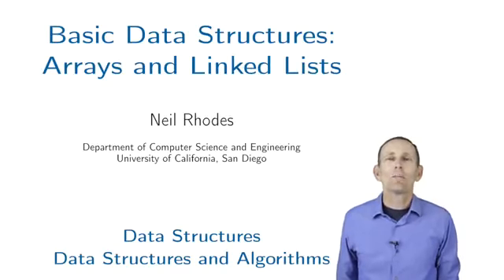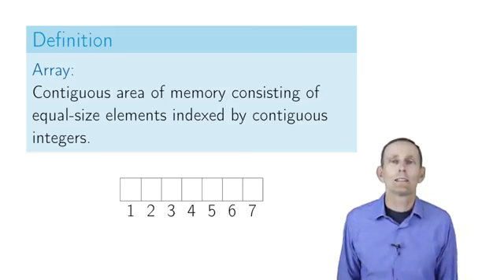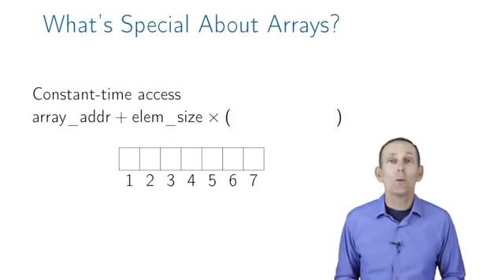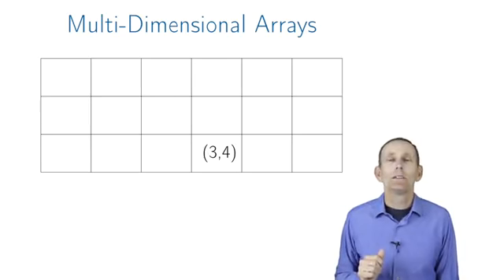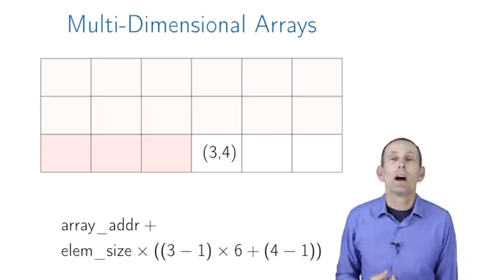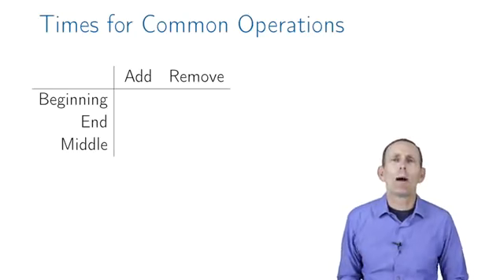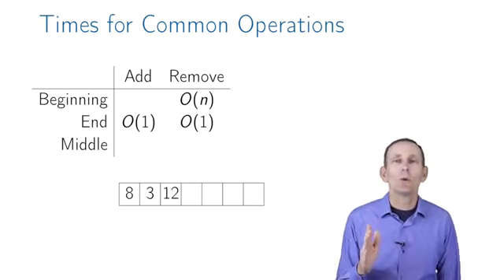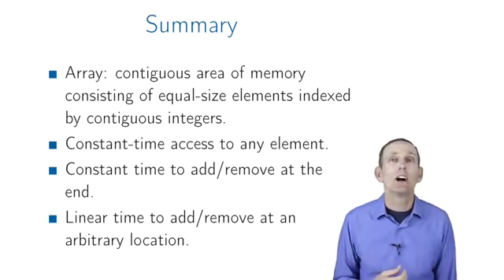Welcome to Data Structures by University of California San Diego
Hello everyone, this video I have uploaded to this channel is a part of this course: Data Structures
by University of California San Diego & National Research University Higher School of Economics and hosted on coursera.org to help people learn data structure for free.

currently, I enrolled in this course, when I move forward(I mean, to learn a topic and move to next) I will upload these videos here.

If you went to enroll in this course, you can visit this URL

By watching this video, you will learn about both one dimensional, two dimensional, three-dimensional arrays.